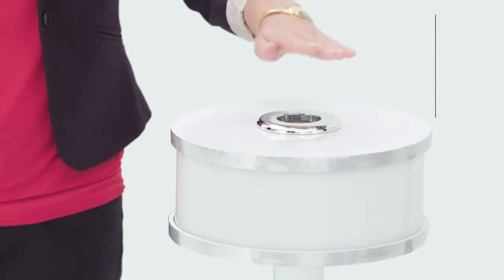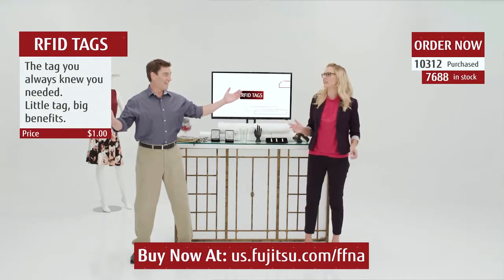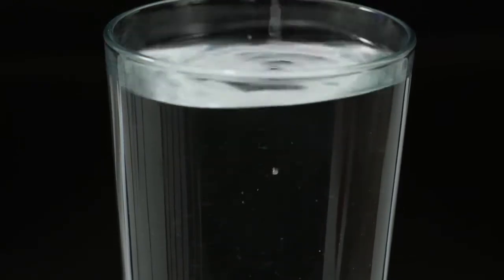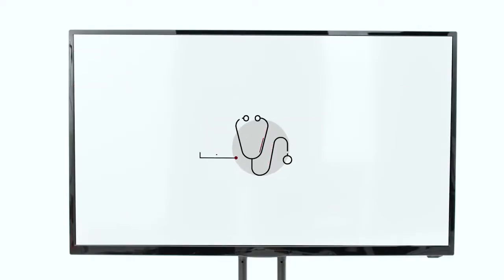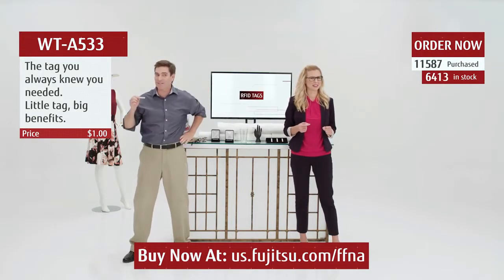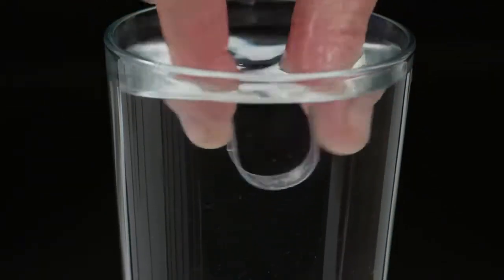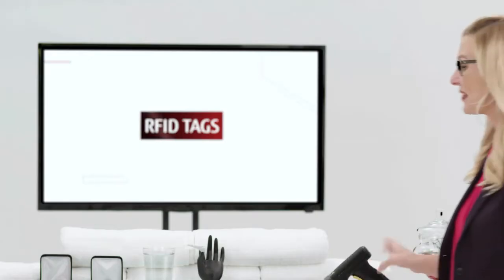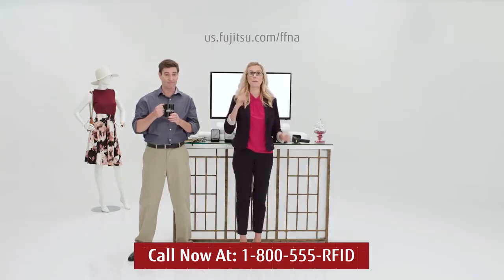Fujitsu UHF RFID Tags